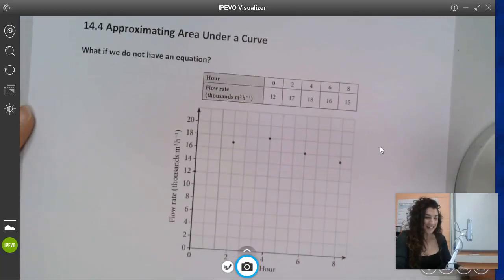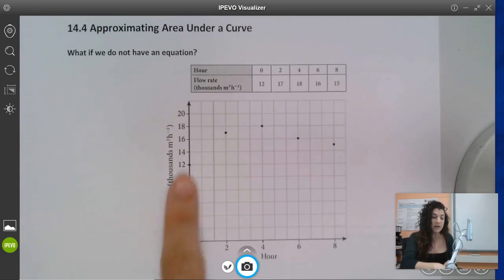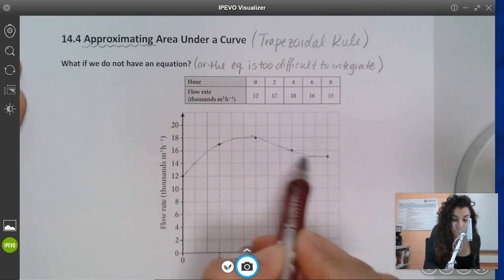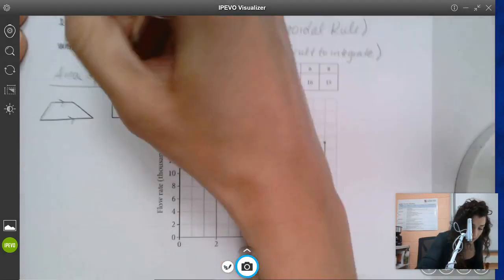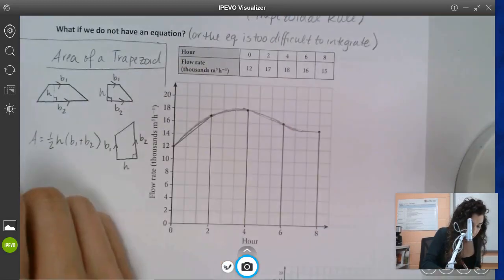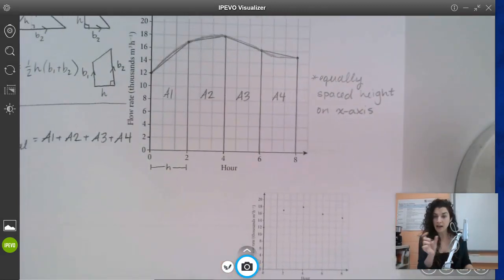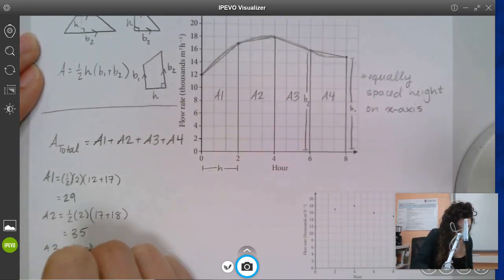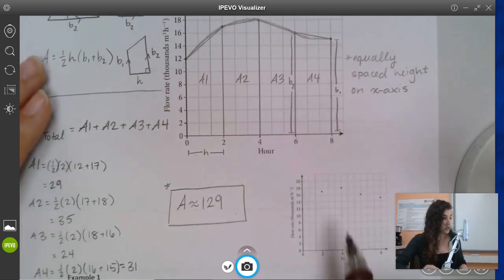14.4 Approximating Area Under a Curve - Notes A